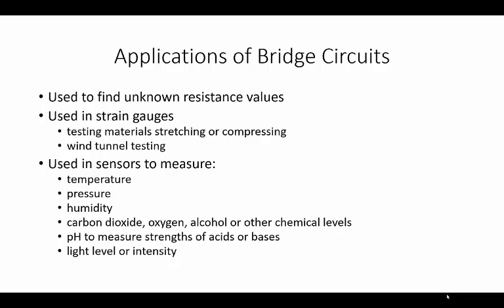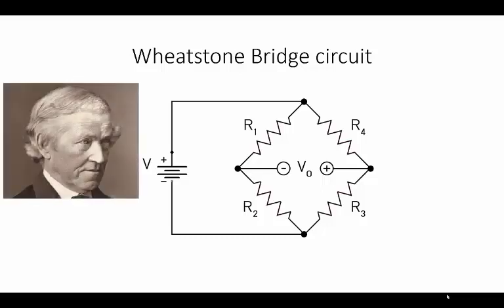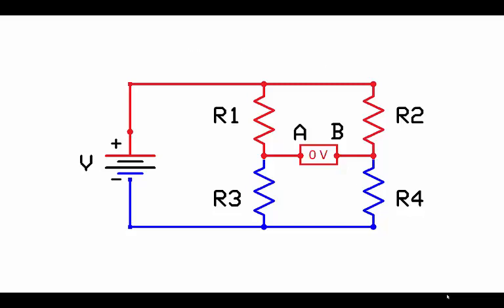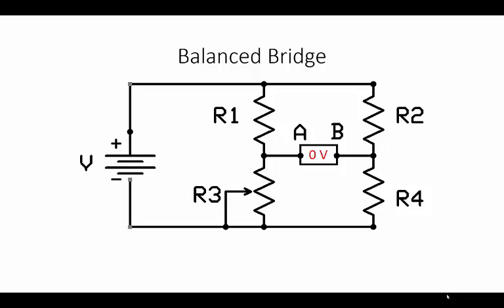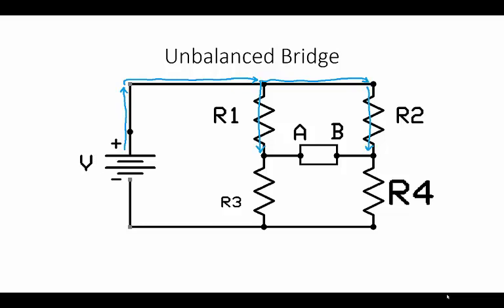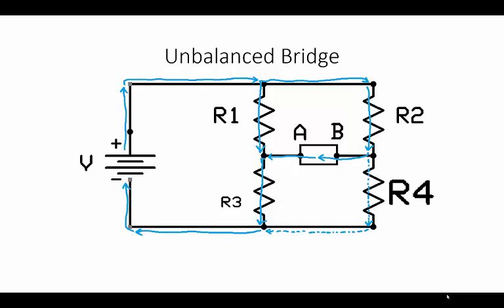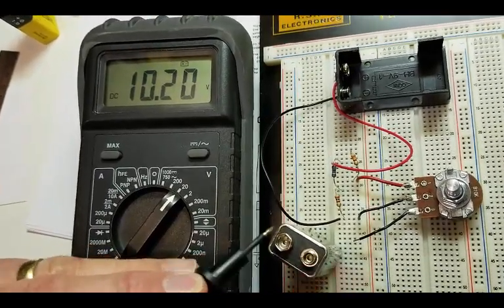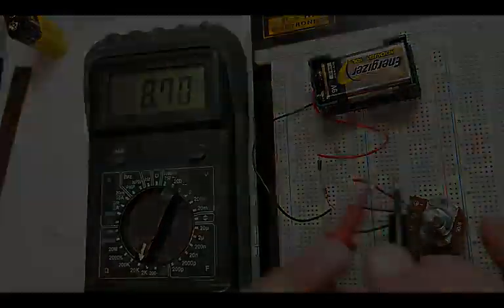Bridge Circuits or Wheatstone Bridge Circuits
This video explains bridge circuits otherwise known as Wheatstone bridge circuits used in electronics.  It explains how they work and discusses applications.